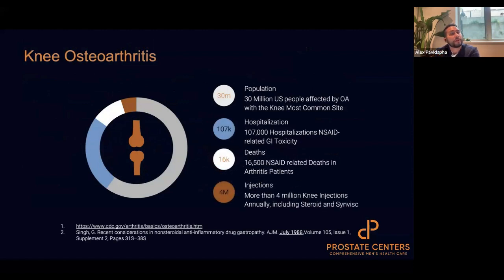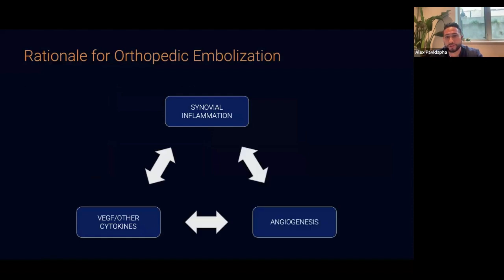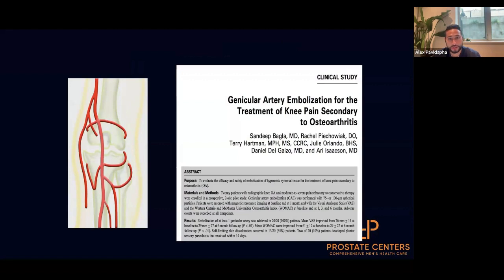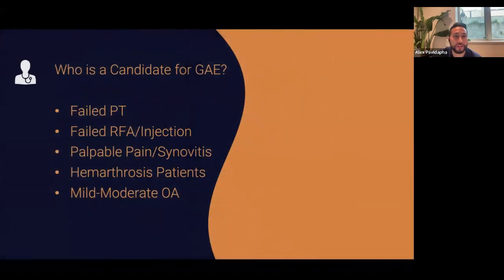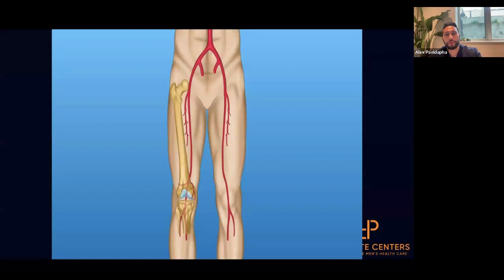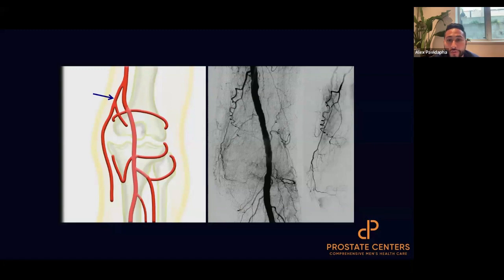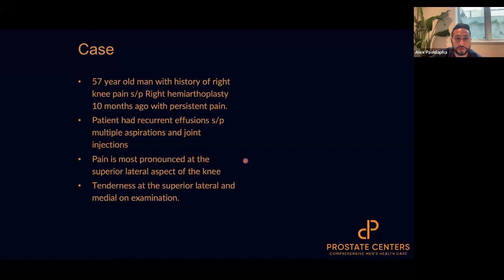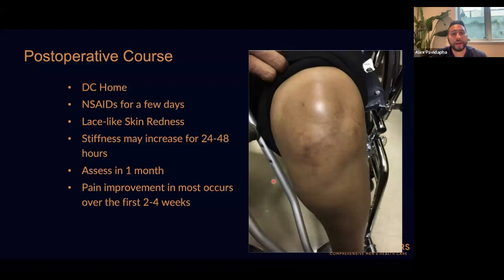GAE for knee pain arthritis patient webinar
Genicular Artery Embolization (GAE) is a minimally invasive treatment option for patients with chronic knee arthritis pain who want to avoid knee replacement surgery. In this video, our physicians explain how GAE reduces inflammation and improves pain.

This video may be helpful if you:
• Have chronic knee arthritis
• Want to delay or avoid knee replacement
• Have limited relief from injections or medication

Dr. Pavidapha and Dr. Khan discuss a minimally invasive treatment option for knee pain due to osteoarthritis

IR Centers physicians are leaders in image-guided embolization procedures for joint pain and other chronic conditions.